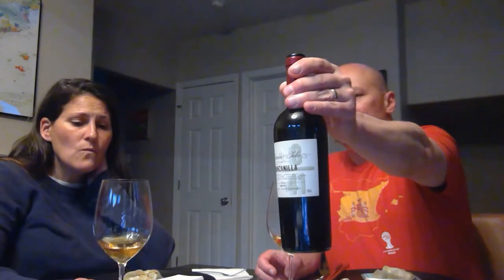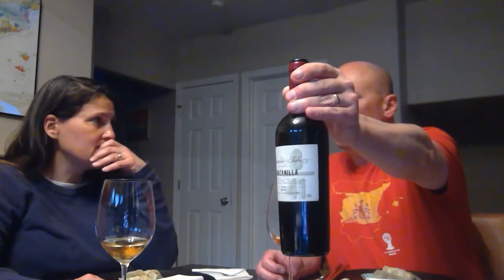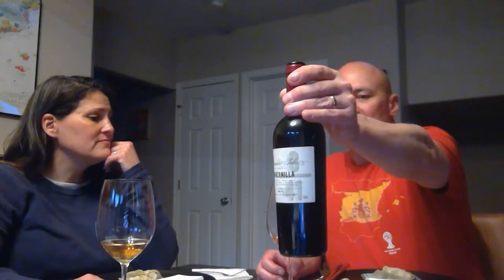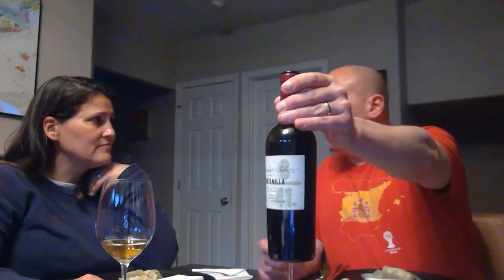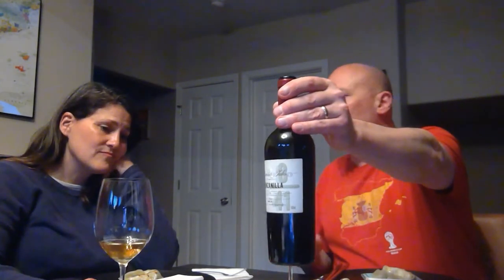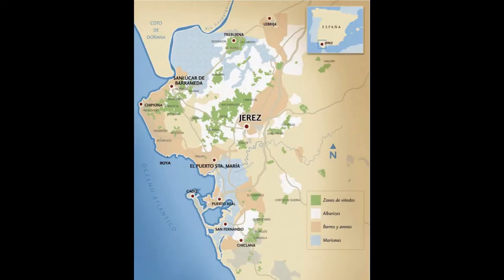Manzanilla Sherry with Dinner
@Vino_Abby and @VinoSean enjoying a fantastic bottle of @Alexander_Jules Manzanilla Sherry with dinner.

19:00 - Food Pairings/Pizza Doesn't Swim, Fly, or Run/But Pigs can Swim!
22:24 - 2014 World Cup/Curse of the Orange Blouse
27:52 - Sherry Stemware
34:23 - Abby's Advanced Sherry Class/Sherry Education
36:00 - Small Business Struggles/Where to Help
39:30 - En Rama - It's a Twig, It's a Tree Branch, It's a Piece of Bark, It's a Redwood Stump.